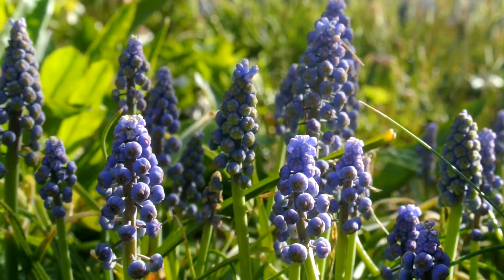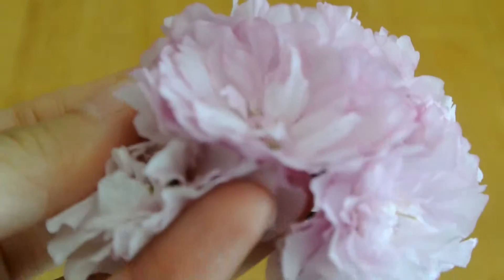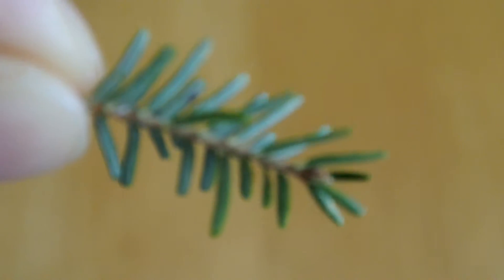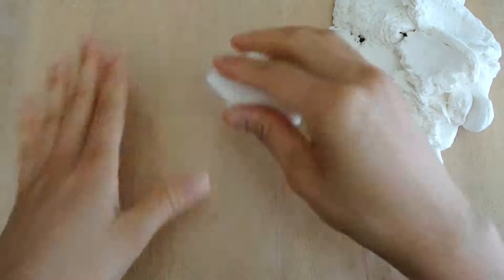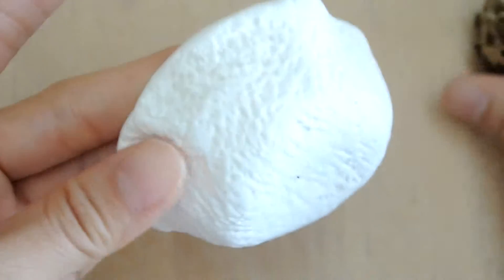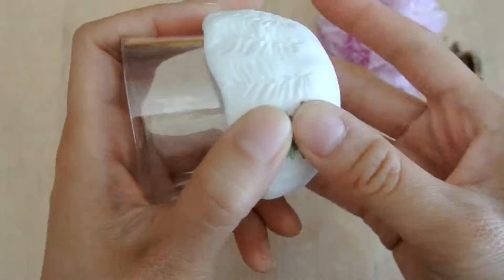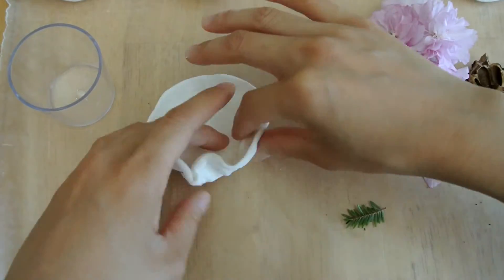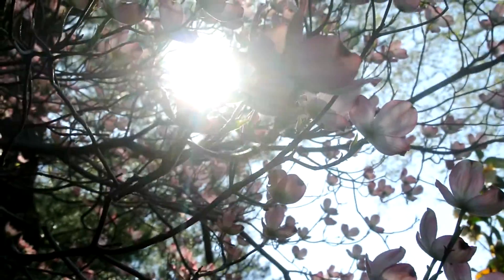National Garden Month | Nature-Inspired Pinch Pots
Hi friends,

As mentioned in the video, here is a link to recipes for making your own air dry clay: